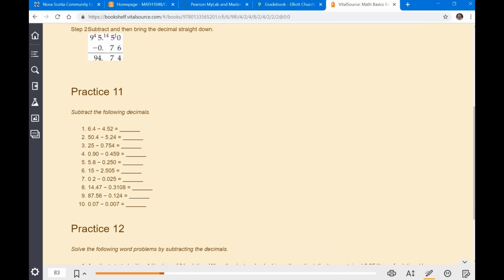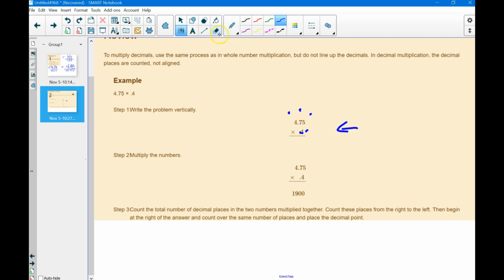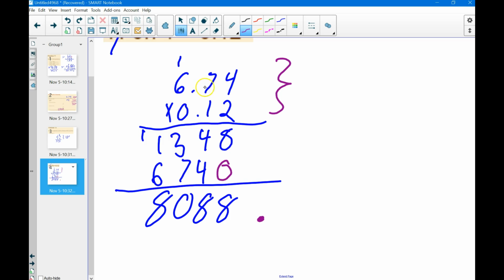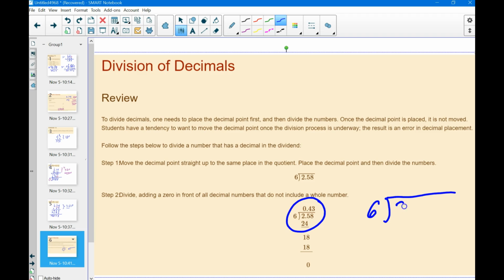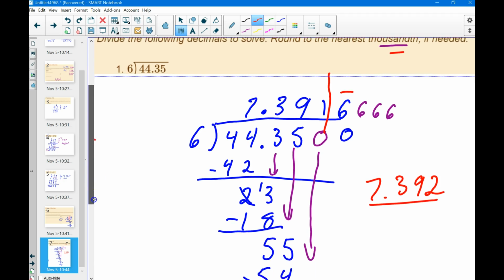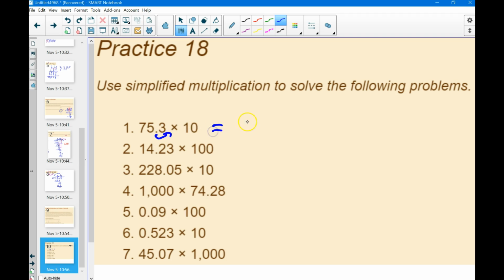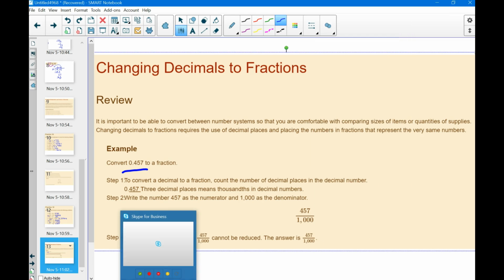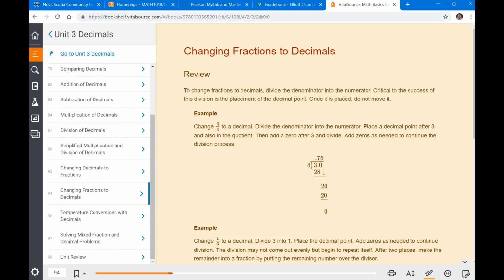Math 1048 Decimals